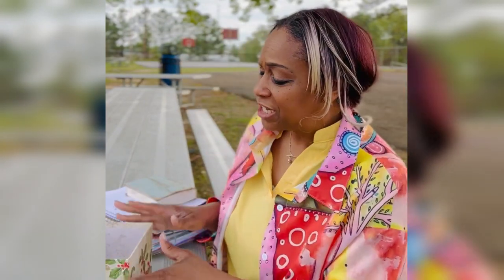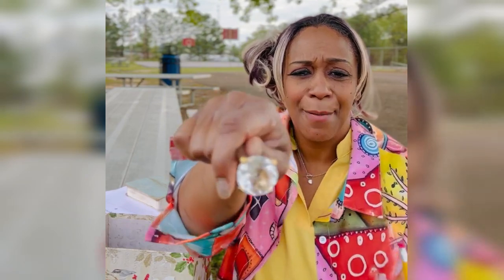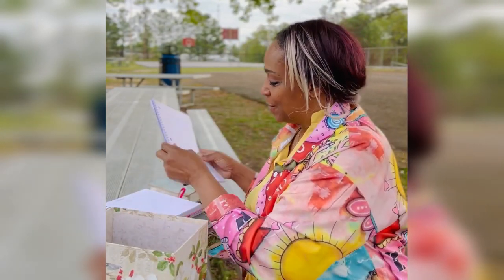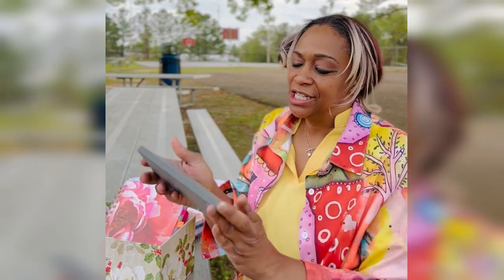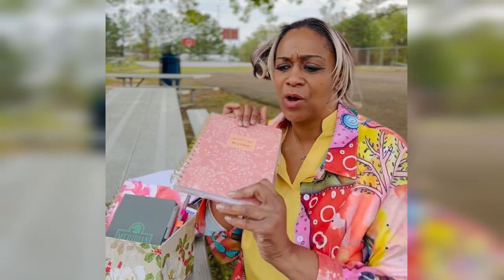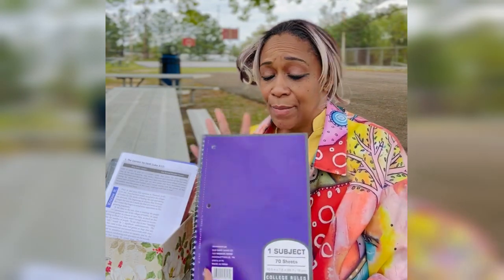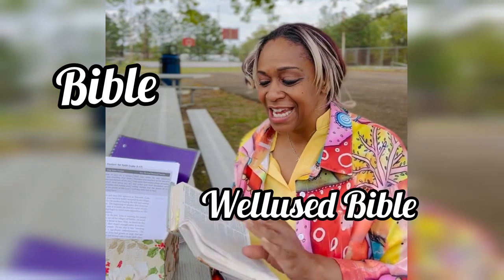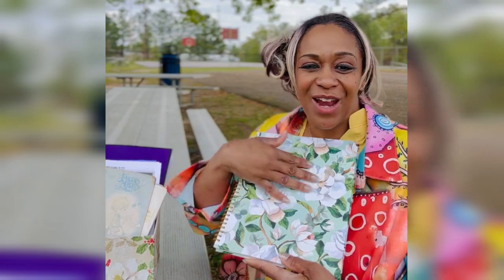Prayer Basket| The Things I Included in My Prayer Basket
God wants us to spend time with Him in intimacy. He wants our love and attention. Any relationship takes time, work, and dedication. Spending time with God is a form of intimacy. So, how to you come before his presence? How do you prepare to be intimate with God? A prayer basket is a place to store the things that you are going to use when you are intimate with God. So, in this video, I am sharing with you the things that I include in my prayer basket and why.

Be sure to hit the 🛎️to be notified when I release a new video.

I'm LaWanda Shields the creator of 2cutelifelessons. Sharing my passion for Christ is my mission. I sharing biblical truths and revelations. I enjoy discussing the Bible. Thank you so much for stopping by.

Mentioned: @HOLYGIRL-s2n
Mentioned:@Walmart @DOLLARGENERAL